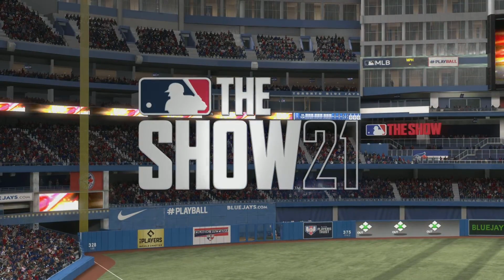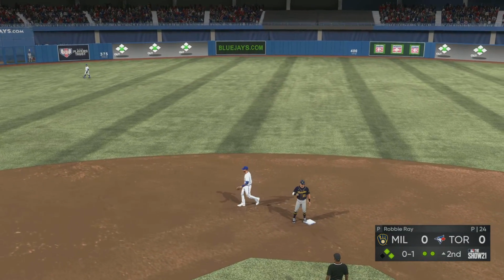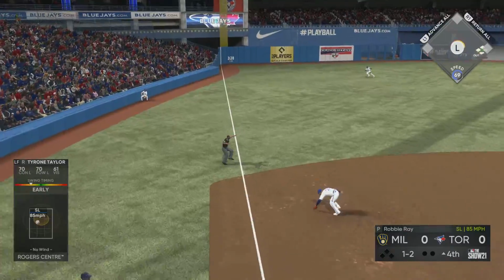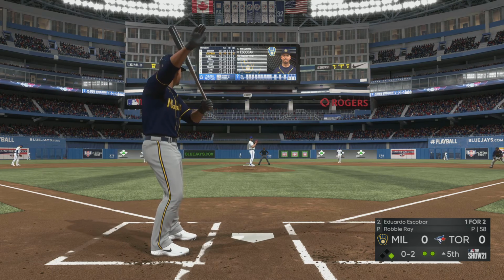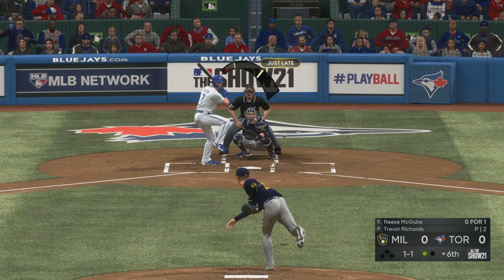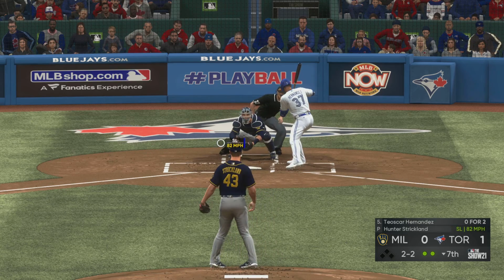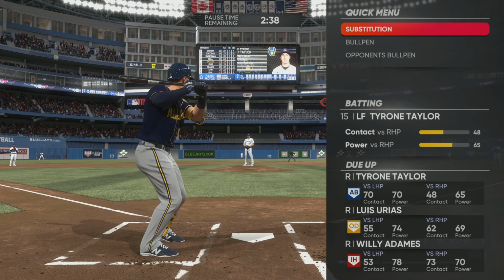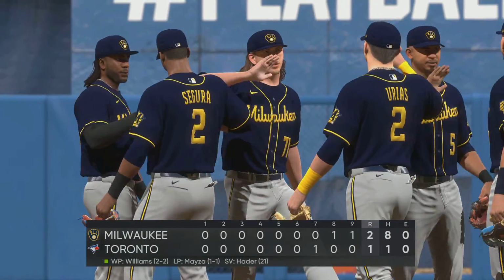MLB The Show 21 - Dynasty Legends - 1st Round Playoffs - GM1 - MIL @ TOR